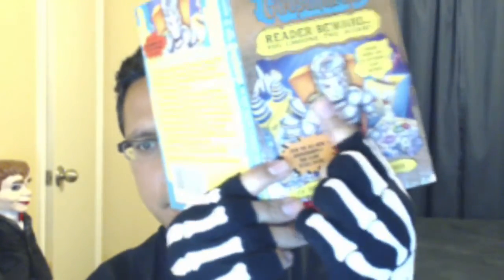THE CREEPY CREATIONS OF PROFESSOR SHOCK | Let's Read Give Yourself Goosebumps - Part 1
What happens when a bunch of kids help out a mad scientist clean his garage, but accidently wake up his scary 8 FOOT TALL KILLER ROBOT?! Find out in this absolutely terrifying edition of LET'S READ GIVE YOURSELF GOOSEBUMPS!!!

Let's Read Give Yourself Goosebumps is where I read aloud my spooky adventure, and try to get a good ending with only two attempts.